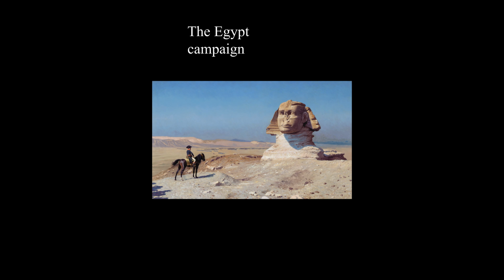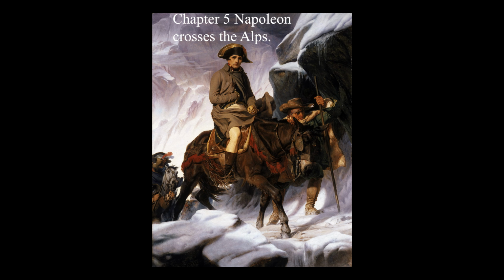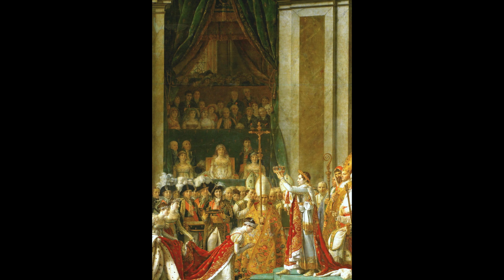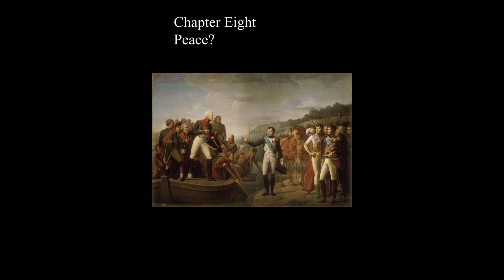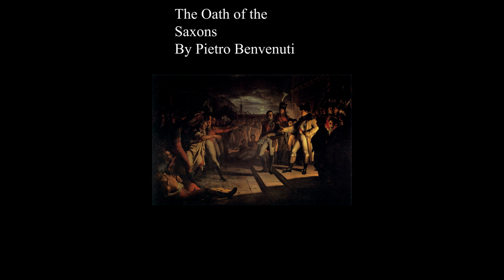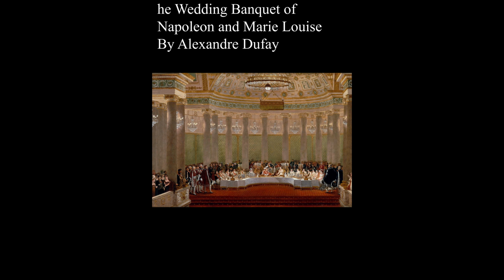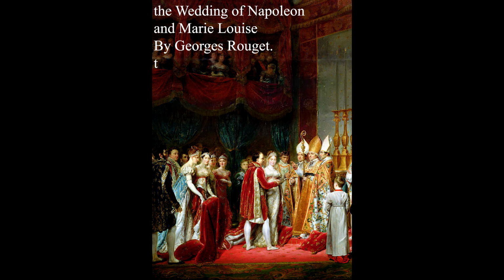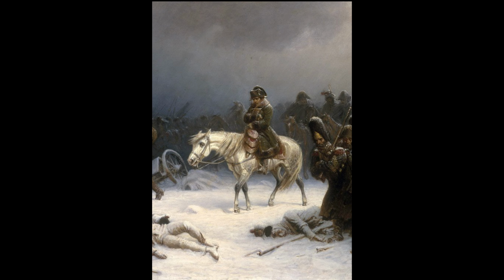Paintings of napoleon and how they change with Napoleon overtime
Final project for my college course, hope you all enjoy it!